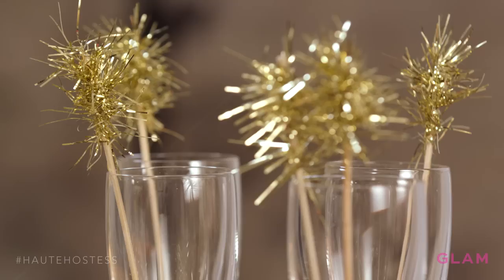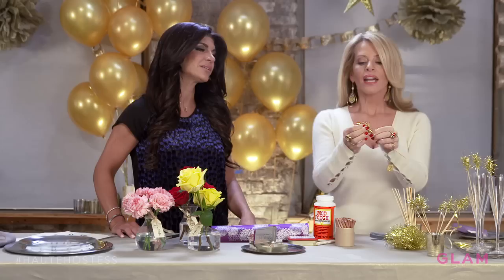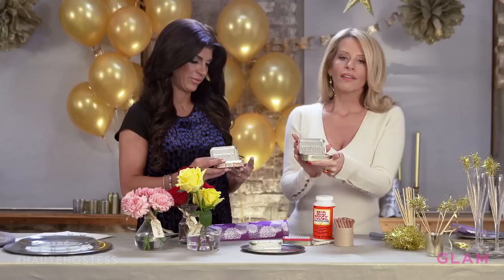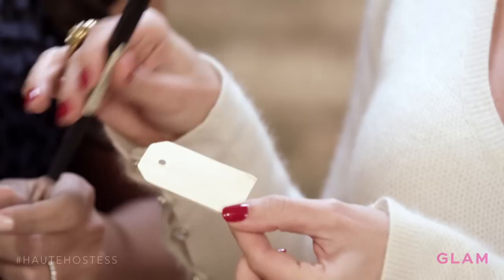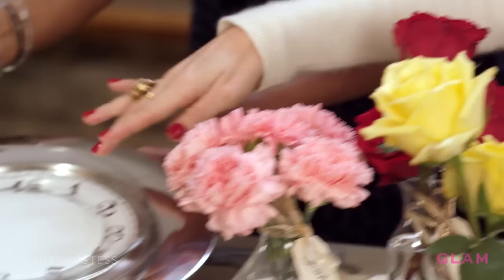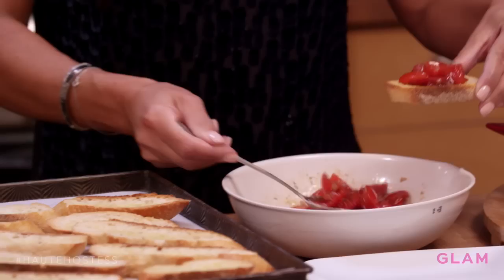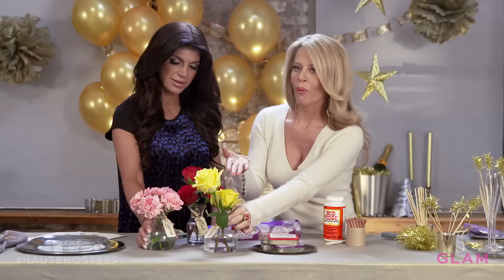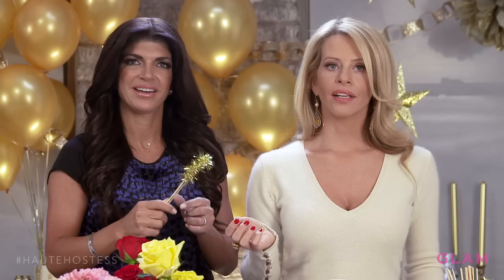Teresa Giudice & Dina Manzo NYE Party | Haute Hostess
Two of our favorite Housewives are here to get the party started.

Make your New Year’s Eve countdown one to remember! With cheerful décor, party favors, and a delicious appetizer that will leave your guests wanting more, Teresa Giudice and Dina Manzo have all you need to become the haute hostess of 2015. Cheers!